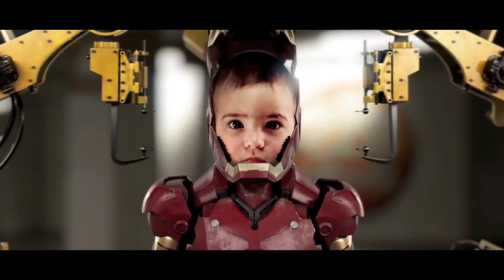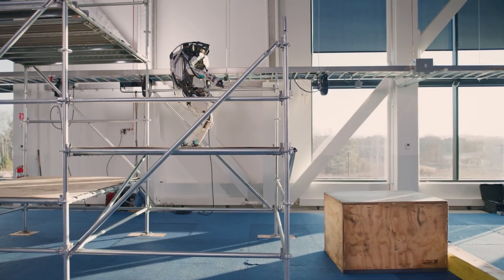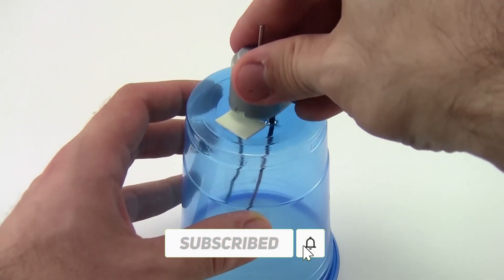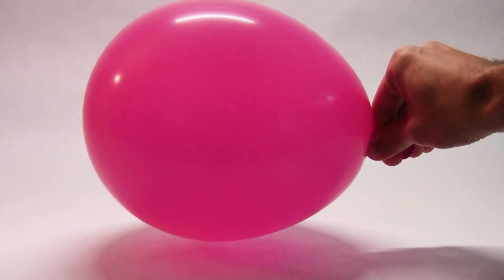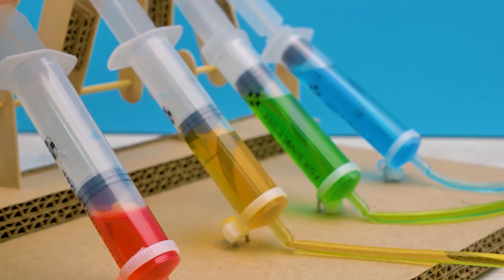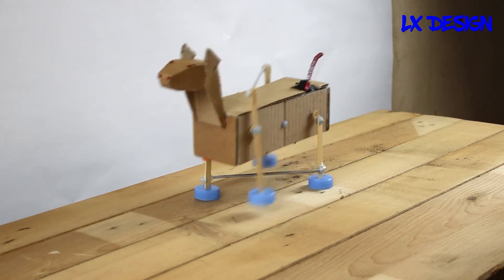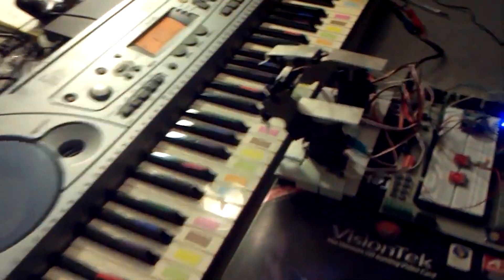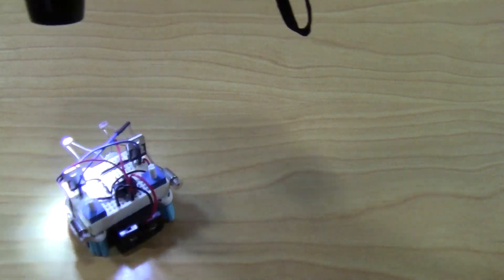Exploring Robotics for Kids: Fun Projects and Creative Learning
Welcome to SciTech! 🚀 Explore the exciting world of science, technology, engineering, and finance with our top 10 robotics projects for kids! Whether you're a beginner looking to unleash your creativity or a parent searching for fun and educational activities, these DIY robotics projects are perfect for you.

In this video, we dive into a variety of projects, including Brushbot, Artbot, Bristlebot, Balloon Car, Robotic Hand, Robotic Arm, Robotic Dog, Robotic Fish, Robotic Piano, and Scribblebot. Each project comes with step-by-step instructions and uses readily available materials, making it accessible for everyone.

Discover the importance of robotics in fields like medicine, agriculture, manufacturing, entertainment, and more. Robotics can inspire creativity, curiosity, and collaboration, making it an essential learning experience for kids.

So, which robotics project are you excited to try first? 📡🔬🤯

What is a simple robot for kids to make?
What tasks are easy for robots?
How do I start robotics for kids?
How to make a robot at home for beginners?
Easy robotic projects for kids step by step
Easy robotic projects for kids at home
Simple robotics projects for beginners
Simple robot projects for school students
Robot ideas for school project
Simple robotics projects for middle school students

🚀 Here's a sneak peek at our top 10 robotics projects:
1️⃣ Brushbot - Create a simple robot using a toothbrush head, coin battery, and vibrating motor. Personalize it with googly eyes, stickers, or markers!
2️⃣ Artbot - Craft a robot artist with a plastic cup, battery pack, markers, and a vibrating motor. Watch as it paints colorful patterns.
3️⃣ Bristlebot - Build a robot with obstacle-sensing abilities using a toothbrush head, LEDs, light sensor, and more.
4️⃣ Balloon Car - Construct a balloon-powered car from a cardboard box, straws, and a balloon for zooming fun!
6️⃣ Robotic Arm - Create an arm that lifts and moves objects with a cardboard tube, syringes, and water.
7️⃣ Robotic Dog - Make a walking and barking dog with a cardboard box, wooden skewers, micro:bit, and more.
8️⃣ Robotic Fish - Design a swimming and glowing fish using a plastic bottle, servo motor, LED, and micro:bit.
9️⃣ Robotic Piano - Craft a musical robot with a cardboard sheet, aluminum foil, buzzer, and micro:bit.

00:20 What is Robotics?
01:00 Brushbot
01:24 Artbot
01:48 Bristlebot
02:10 Balloon Car Bot
02:35 Robotic Hand
03:03 Robotic Arm
03:35 Robotic Dog
04:09 Robotic Fish
04:46 Robotic Piano
05:06 Scribblebot